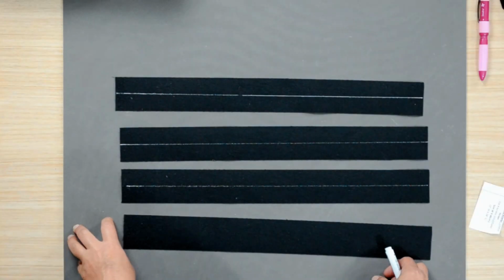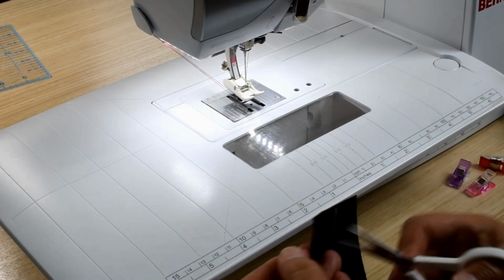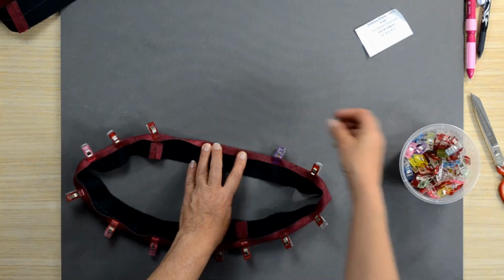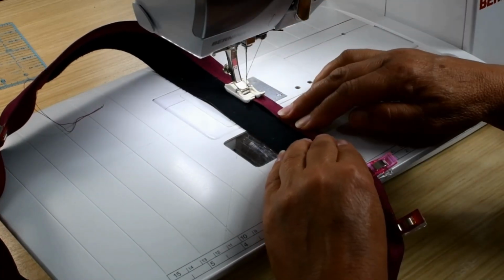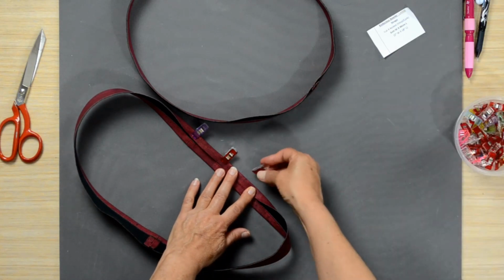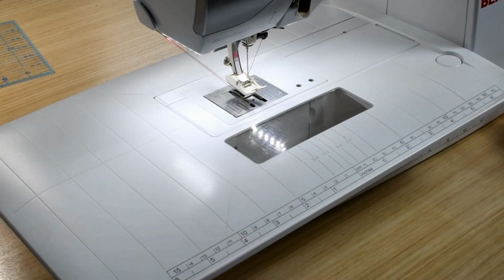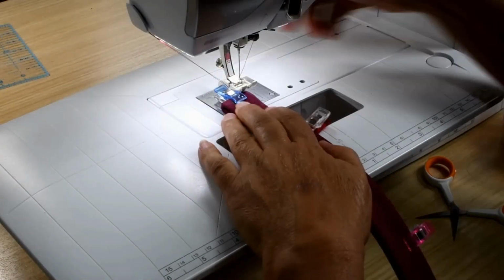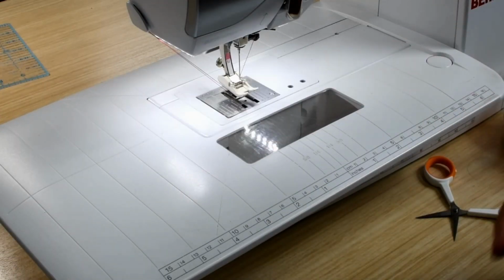Part 2 - Sewing The Bodacious Bowler Bag – The Straps by ChrisW Designs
This is a tutorial on how to make The Bodacious Bowler. Three sizes are included with the pattern.

The Bodacious Bowler Bag is a stylish bowler bag which comes with 3 sizes included. Two smaller sizes perfect for little girls plus a larger mummy size. All versions feature a front slip pocket perfect for featuring your favorite embroidery design or fabric. Inside you will find a zipper pocket and a slip pocket. The large size also features a quick access exterior phone or key pocket. Vinyl or Cork accents and straps complete the picture.

Finished sizes:
SMALL: Approx. 21.5cm W X 17cm H X 8cm D (8 ½” W X 6 3/4” H X 3 1/4” D)
MEDIUM: 26.5cm W X 20cm H X 10cm D (10 ½” W X 8” H X 4” D)
LARGE: 32cm W X 24cm H X 13cm D (12 ½” W X 9 ½” H X 5” D)

NOTE: Unique method of instruction included. This is NOT a drop in lining bag pattern!

You can find the Cartoon Girl Embroidery Design on my
I’ve used the 3″ size on the Small Bodacious Bowler and the 4″ size on the Medium Bodacious Bowler.

If you like this pattern, do hop over to my website where you will find my full range of patterns in my pattern shop